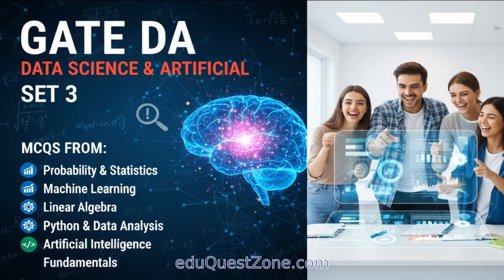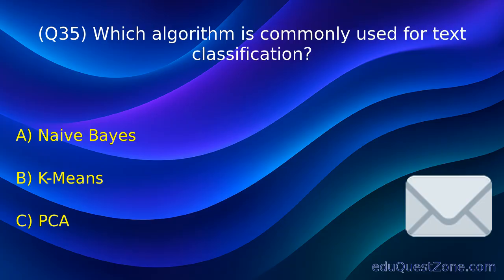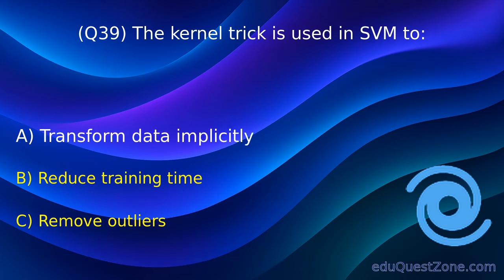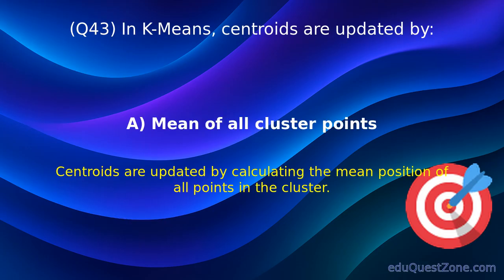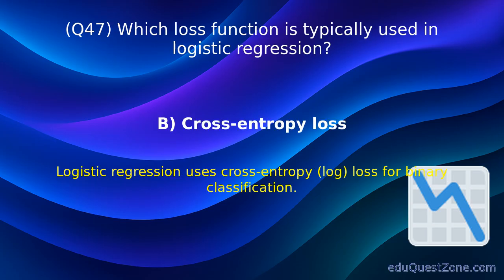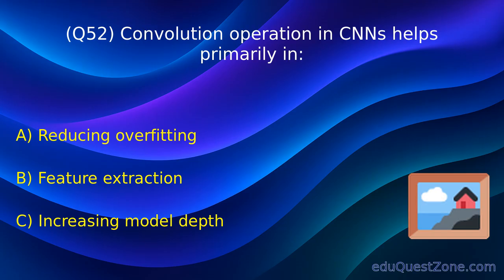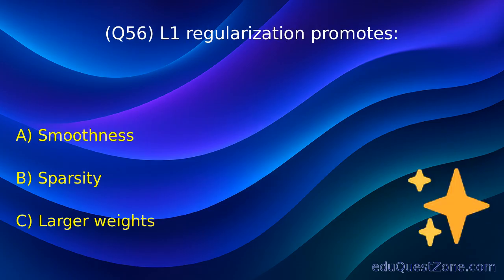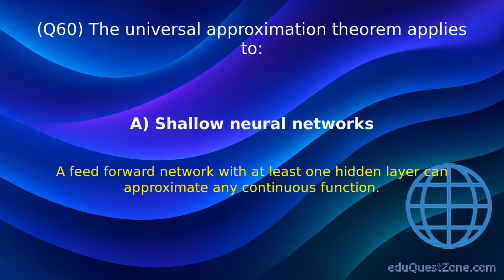🚀 Data Science & Artificial Intelligence MCQ Quiz 📊🤖 | Advanced Practice Paper | Test Your Skills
📄 Description:
Welcome to this **Advanced Data Science & Artificial Intelligence MCQ Quiz** 🎯

If you want to strengthen your concepts and prepare for exams, interviews, or real-world applications, this quiz is perfect for you!

👉 In this video, you will get:
• Concept-based MCQs
• Real-world AI & Data Science questions
• Logical and analytical problem-solving
• Beginner to advanced level mix

📚 Topics Covered:
✔ Python & Libraries (Pandas, NumPy)
✔ Artificial Intelligence Concepts
✔ Data Visualization
✔ Statistics & Probability

✔ Prepare for interviews & competitive exams
✔ Learn while practicing

⏳ How to attempt:
Pause ⏸️ → Think 🤔 → Answer → Check ✅

🔥 Keep learning and stay ahead in AI & Data Science!

🎬 Short Description:
Advanced AI & Data Science MCQ Quiz 🤖 Boost your skills!